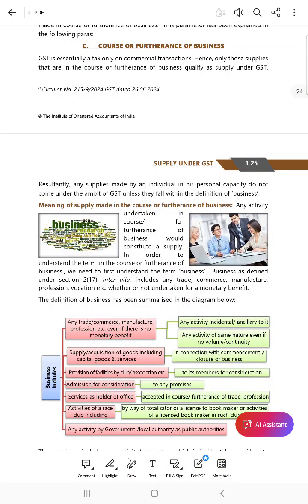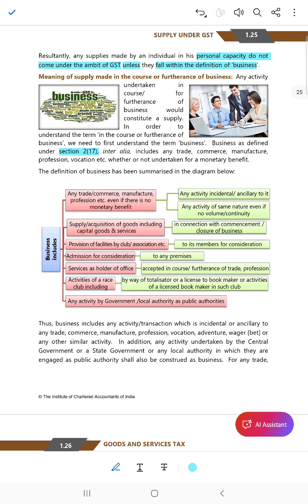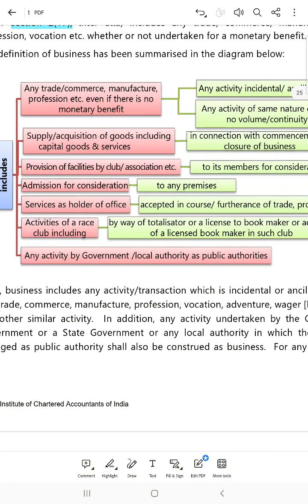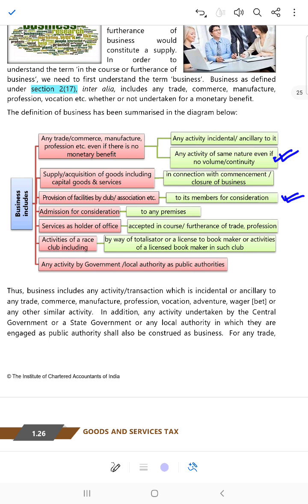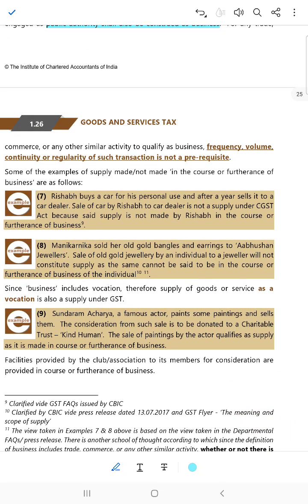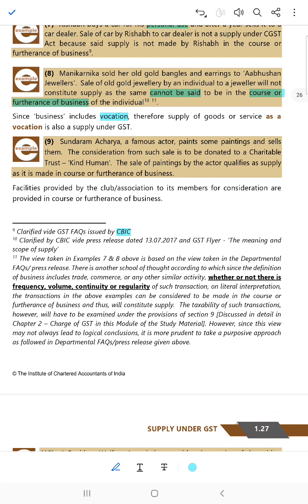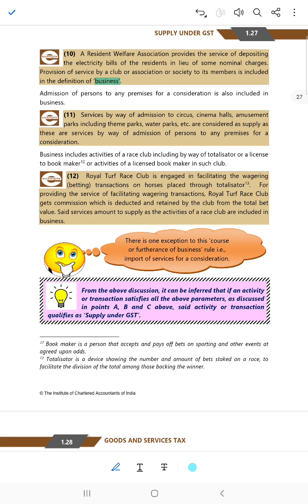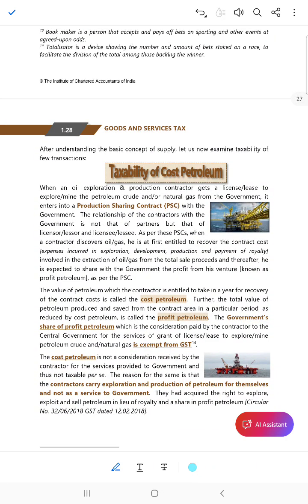Value of supply -4 course or furtherance of business